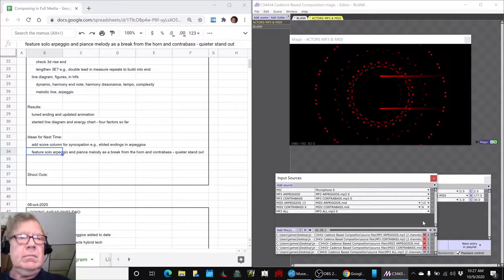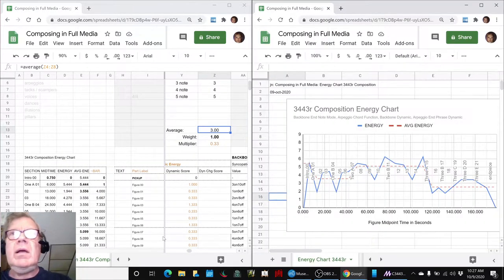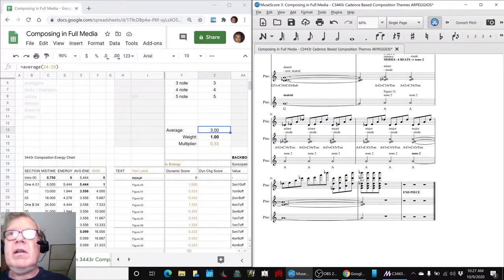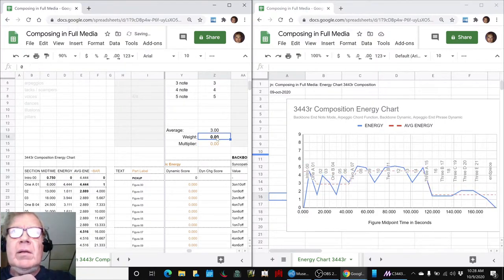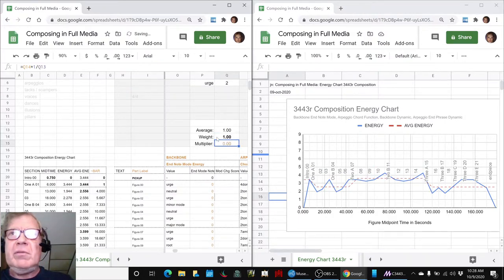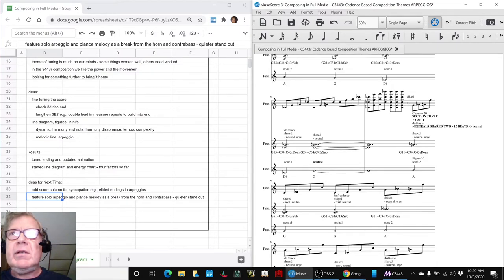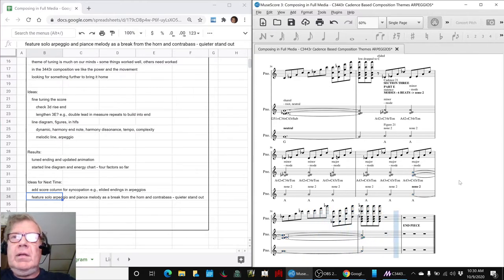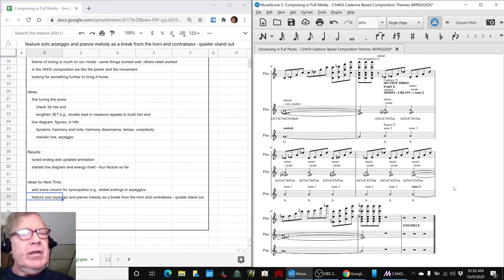Composing in Full Media Part 39 TUNING Stream Highlight 09 Oct 2020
the ending is strengthened and added to the animation and a line diagram and energy chart are begun